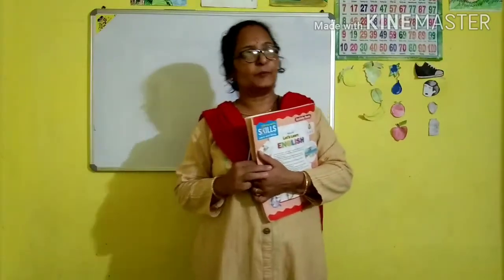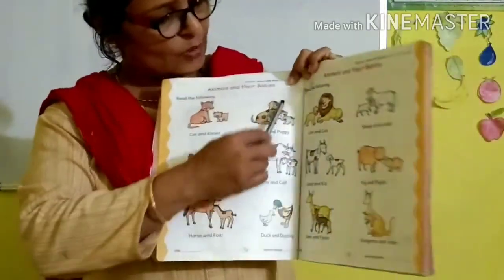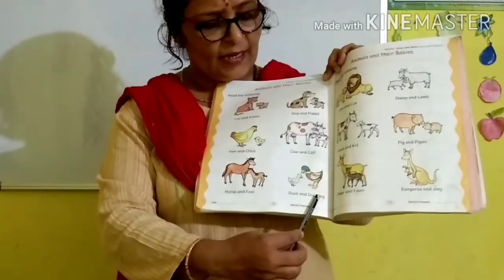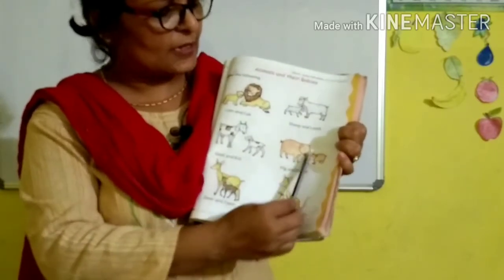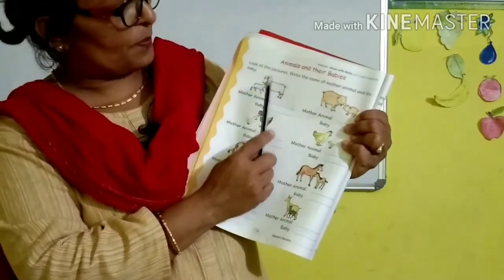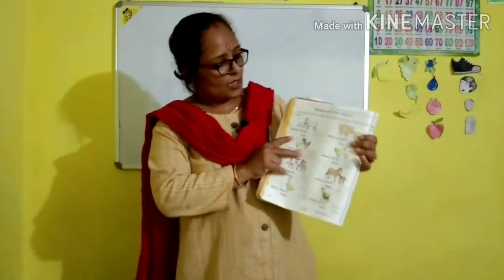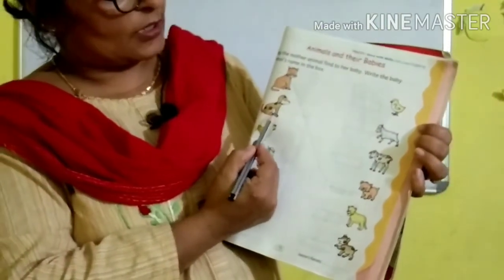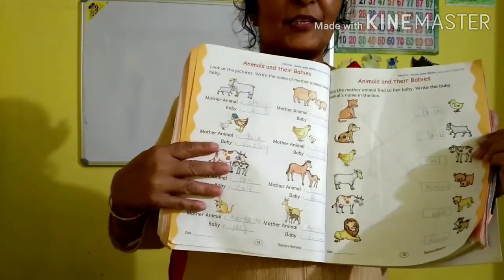LKG. English. Animals and their babies.